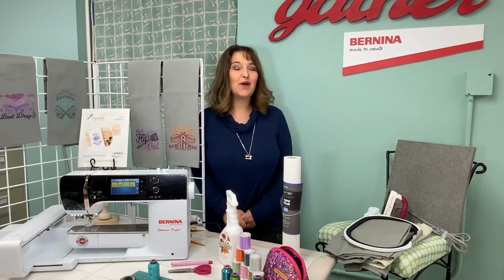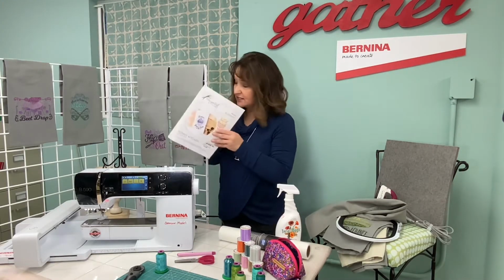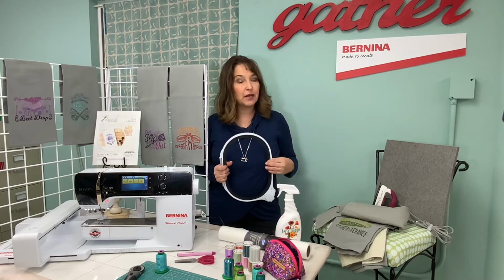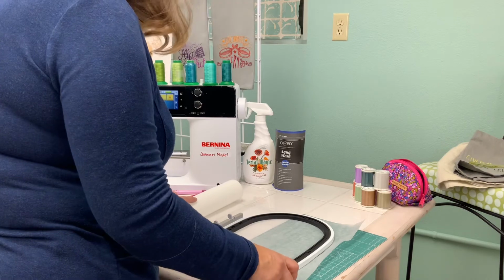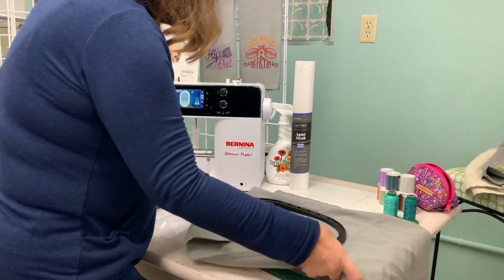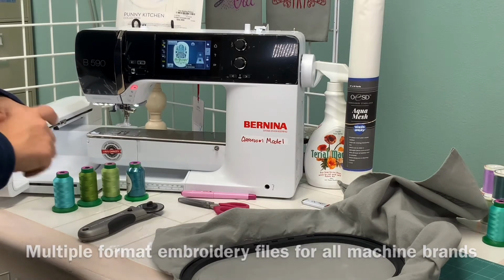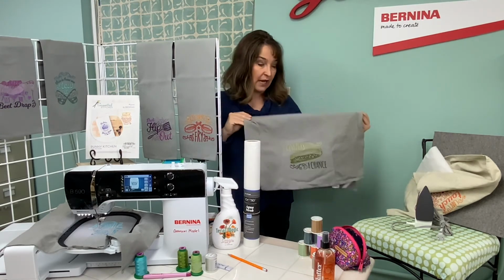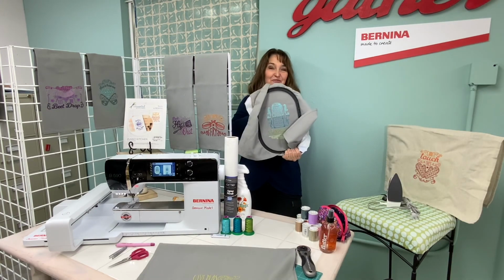How to machine embroider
Learn how to embroider by creating kitchen towels. Learn how to stabilize, how to hoop and how to work through an embroidery design. Features embroidery collection “Punny Kitchen” from Scissortail Stitches and BERNINA 590 embroidery machine.